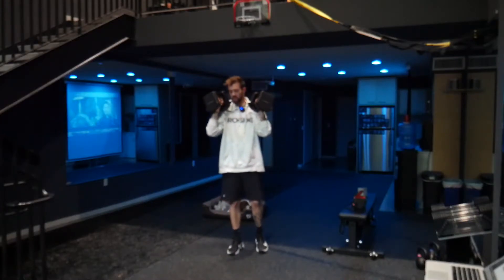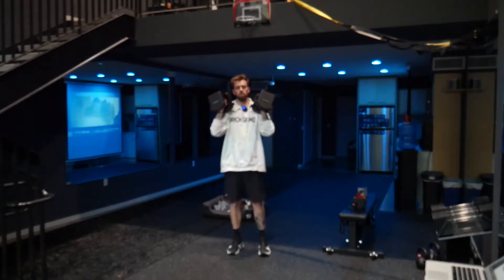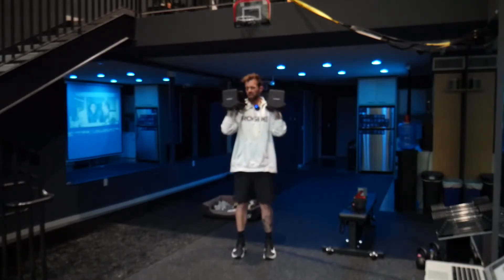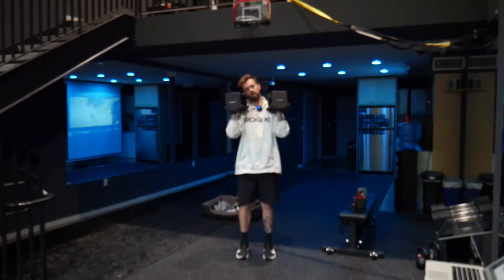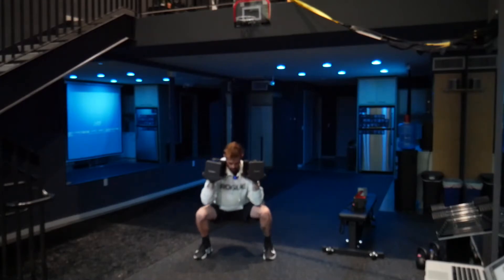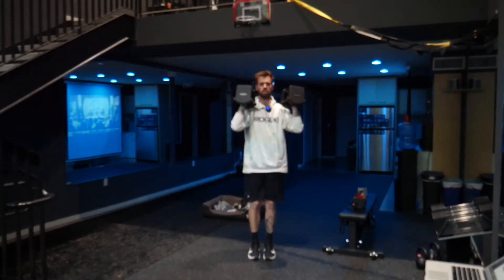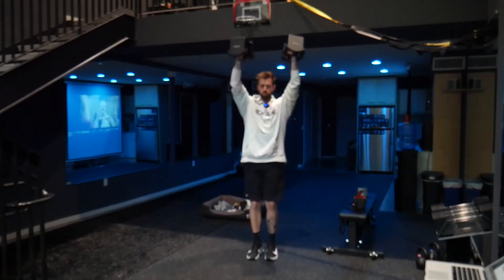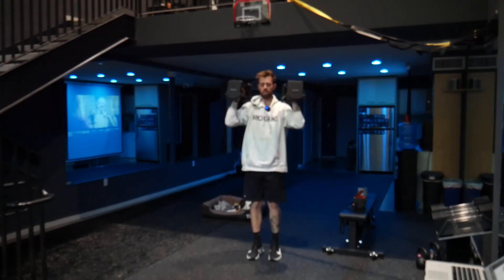How to perform: Squat to press w/ side step